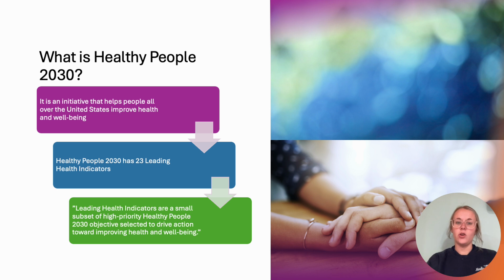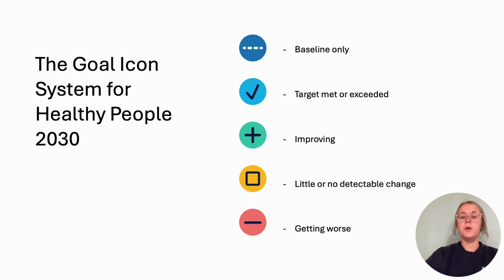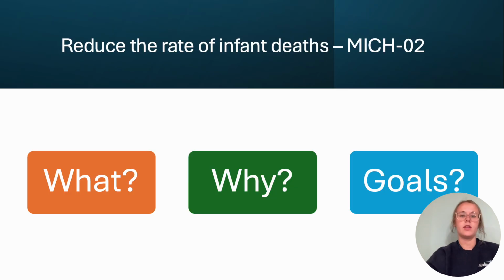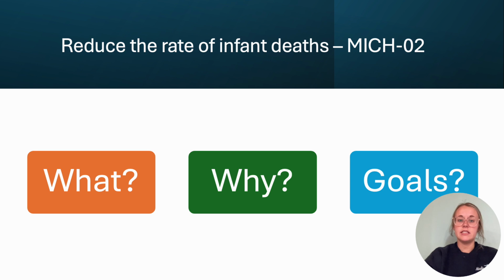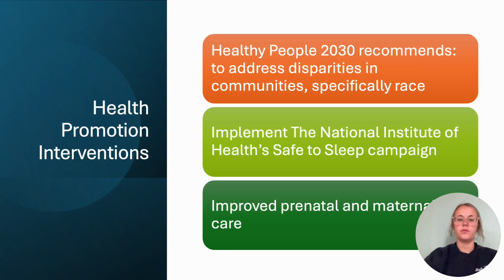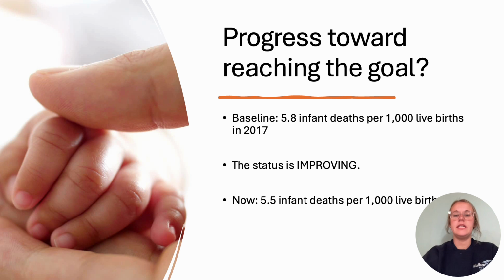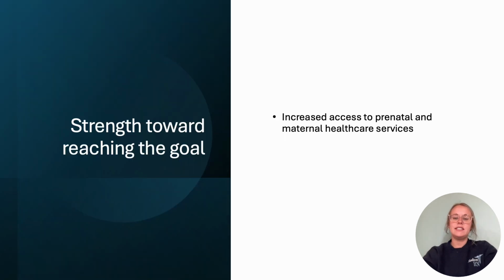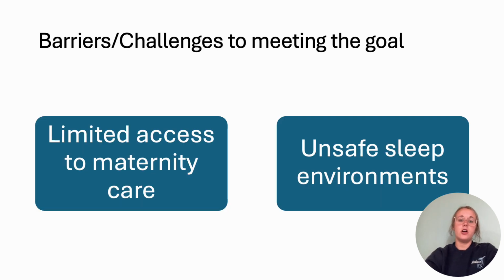Health Promotion Project